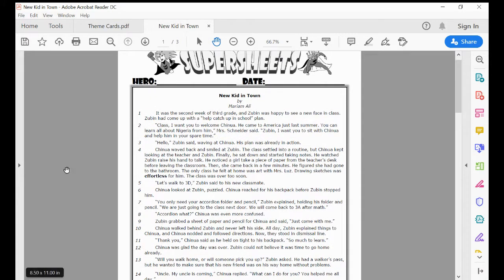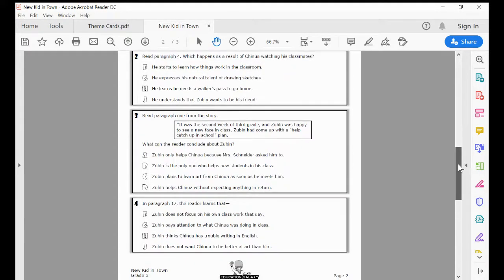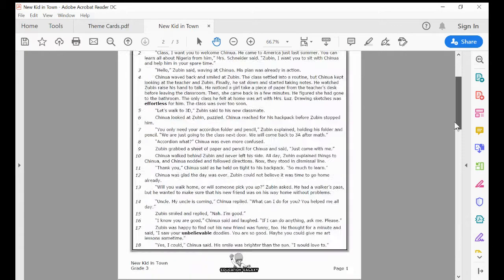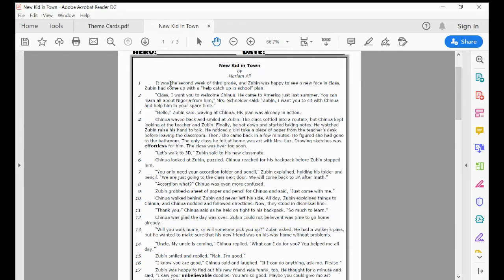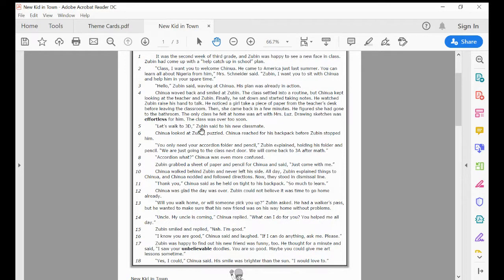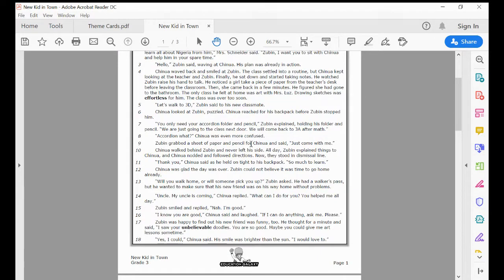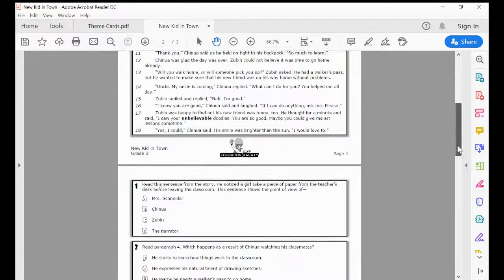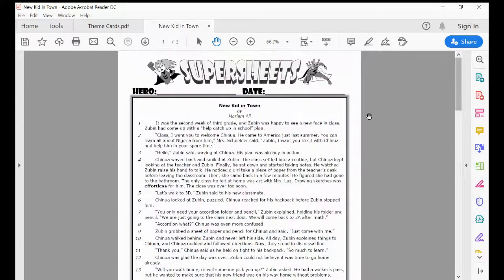New Kid in Town